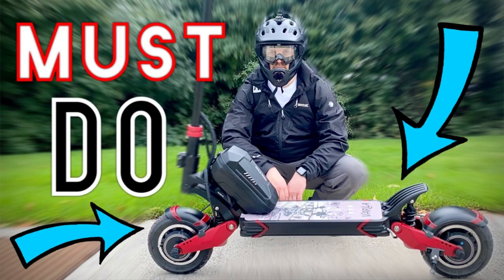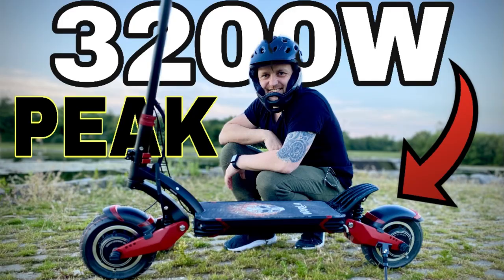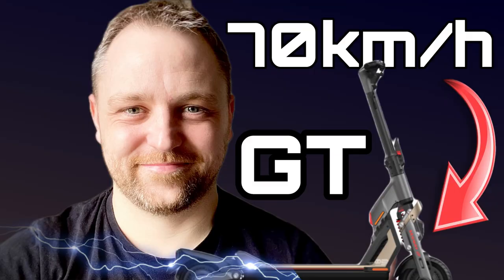NEW Varla ‘BEEFIER’ E-scooter COMING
The new Electric scooter from Varla is coming soon and I talk about the features and specs I would like to see.

⚡️ Click below for latest price and offers